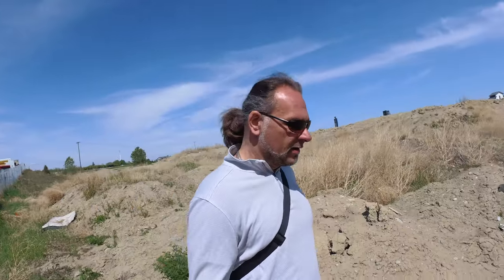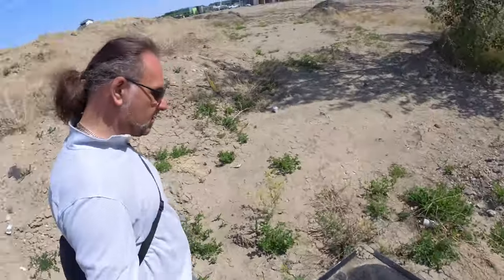MAVIC AIR 2 4K AND INSTA 360 ONE R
Mavic Air 2 4K shots in Legacy Calgary community I was testing a cheap microphone on my insta 360 One R Camera that I have purchased from Amazon but the sound quality was not good at all on this windy day.
Mavic Air 2 handled the wind conditions quite well to surprise.